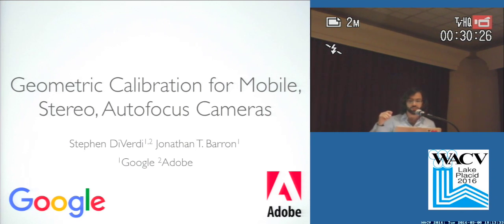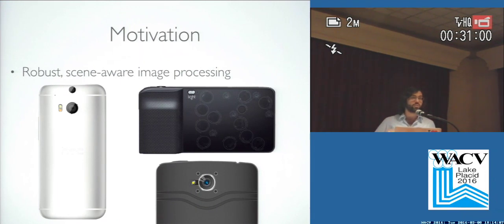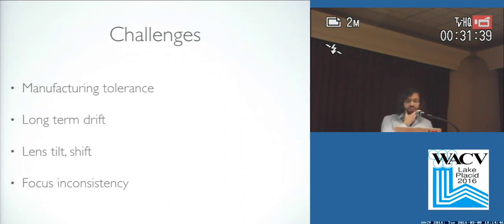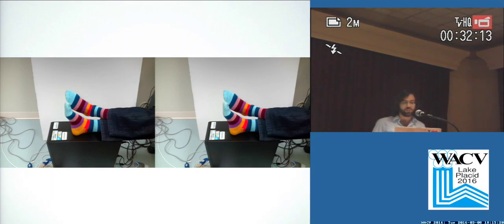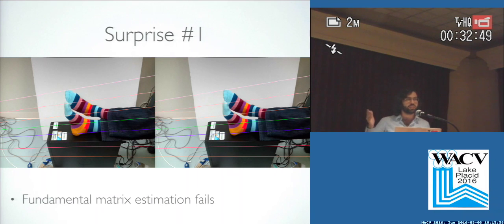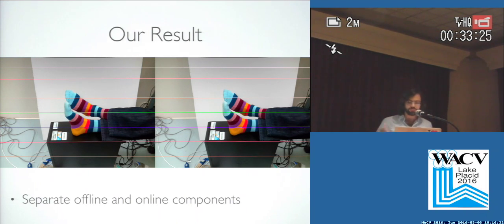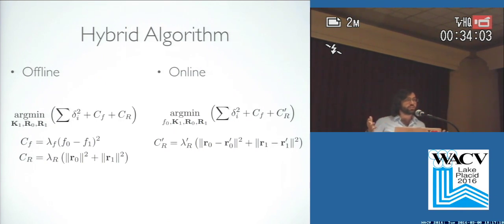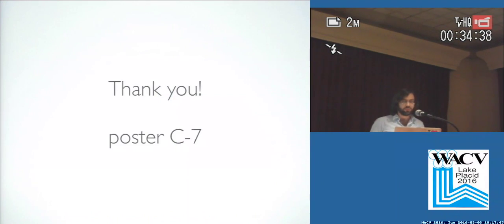Geometric Calibration for Mobile, Stereo, Autofocus Cameras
This video is about Geometric Calibration for Mobile, Stereo, Autofocus Cameras